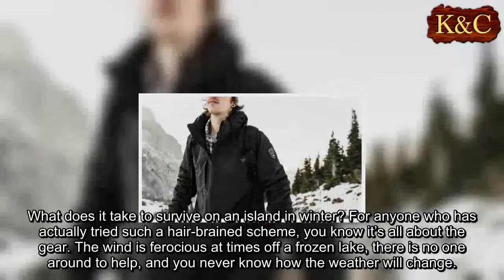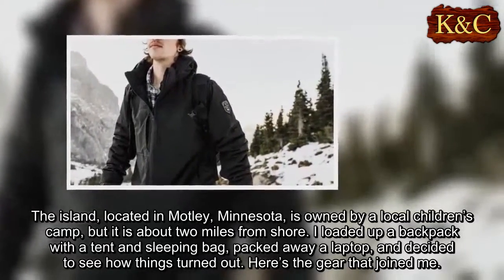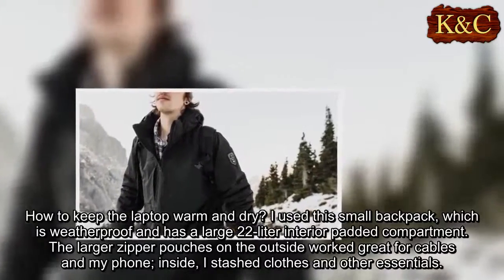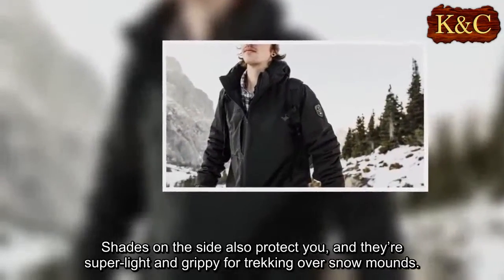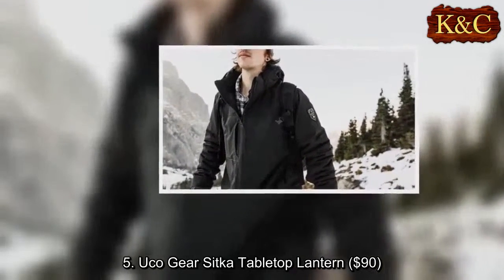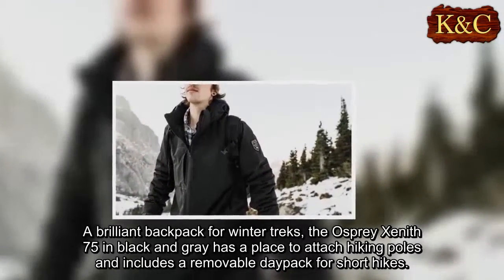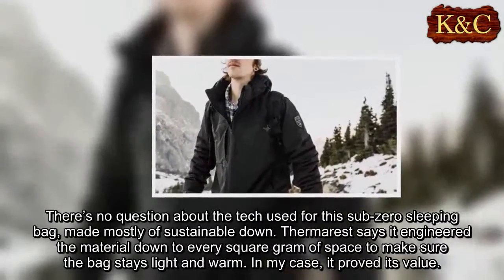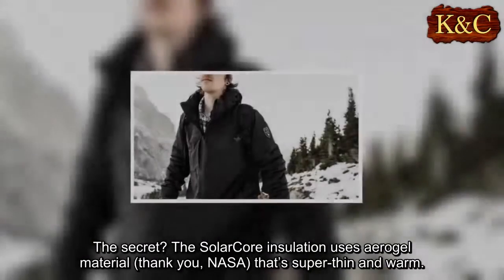8 top tech products for serious winter camping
What does it take to survive on an island in winter? For anyone who has actually tried such a hair-brained scheme, you know it’s all about the gear. The wind is ferocious at times off a frozen lake, there is no one around to help, and you never know how the weather will change.
In mid-January, I decided to test out some gear including a laptop, a laptop charger, a lamp that has a USB port for my iPhone X, and several products designed to keep me warm and safe. The island, located in Motley, Minnesota, is owned by a local children’s camp, but it is about two miles from shore. I loaded up a backpack with a tent and sleeping bag, packed away a laptop, and decided to see how things turned out. Here’s the gear that joined me.
1. Mophie Powerstation AC ($200)
This handy power-pack can charge a laptop like my Apple MacBook for an extra 15 hours of usage. It has a a 22,000 mAh battery, charge ports for connecting standard USB and USB-C cables, and a normal outlet you can use for lanterns inside the tent.
2. Mission Workshop The Rhake ($365)
How to keep the laptop warm and dry? I used this small backpack, which is weatherproof and has a large 22-liter interior padded compartment. The larger zipper pouches on the outside worked great for cables and my phone; inside, I stashed clothes and other essentials.
3. Vuarnet Ice Sunglasses ($290)
I had to be careful about direct sunlight. In a stark winter vista, your eyes will be even more exposed to glare. The Vuarnet Ice sunglasses worked perfectly on the island. Shades on the side also protect you, and they’re super-light and grippy for trekking over snow mounds.
ARTIFICIAL INTELLIGENCE CAN READ! TECH FIRMS RACE TO SMARTEN UP THINKING MACHINES
4. Microsoft Surface Book 2 ($1,500)
I was heading to the island to write, and this was my daily machine. Mainly, it’s fast, has discrete NVIDIA graphics to soup up any photo-editing, and lasts all day easily without charging. Plus, I knew it wasn’t a super-thin and delicate laptop that couldn’t withstand some heavy jostling.
5. Uco Gear Sitka Tabletop Lantern ($90)
When it gets dark on an island, the darkness feels foreboding since no one else is around. This lantern extends to 26-inches to cast a wide glow. There’s a USB charger for your phone, so I used one in the tent to keep my iPhone X topped off to a full charge.
6. Osprey Xenith 75 Backpack ($350)
A brilliant backpack for winter treks, the Osprey Xenith 75 in black and gray has a place to attach hiking poles and includes a removable daypack for short hikes. At the bottom, I stuffed in my sleeping bag. All of my pots and pans fit nicely in the 75-liter main compartment.
7. Thermarest Oberon 0 Sleeping Bag ($480)
There’s no question about the tech used for this sub-zero sleeping bag, made mostly of sustainable down. Thermarest says it engineered the material down to every square gram of space to make sure the bag stays light and warm. In my case, it proved its value.
SMART VENDING MACHINES COULD CHANGE E-COMMERCE AS WE KNOW IT
8. Oros Orion Series Men's Parka ($299)
Called “the warmest jacket on earth” for a reason, the Orion Series Men's Parka is strangely thin and light, yet blocks the cold air in a way that keeps you warm and toasty. The secret? The SolarCore insulation uses aerogel material (thank you, NASA) that’s super-thin and warm.